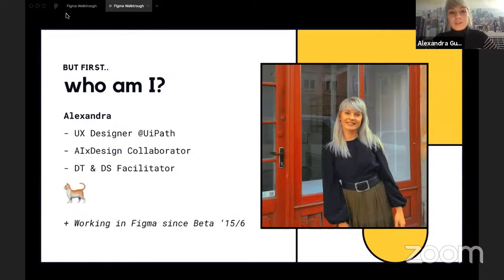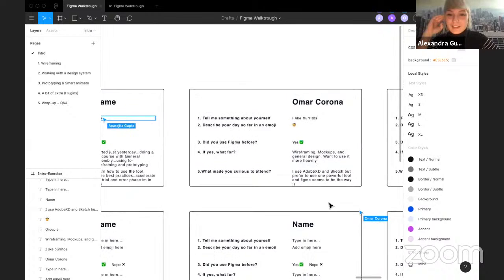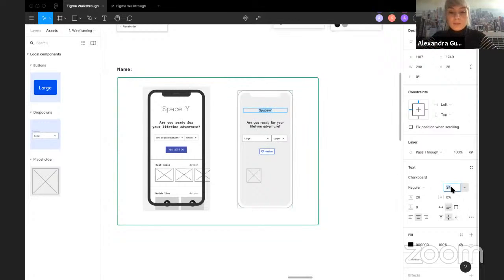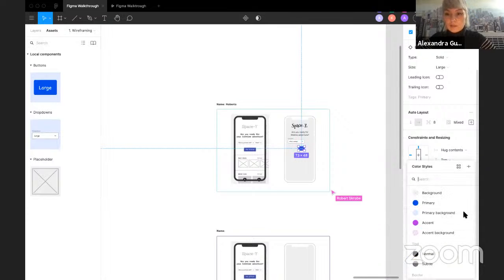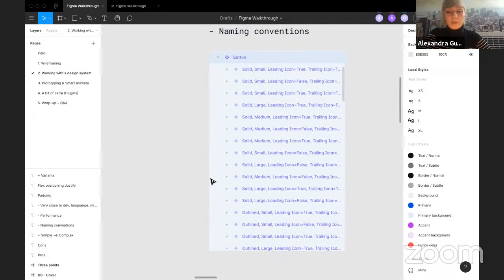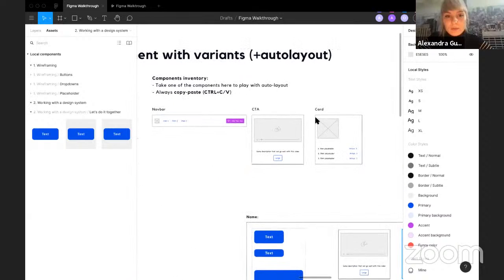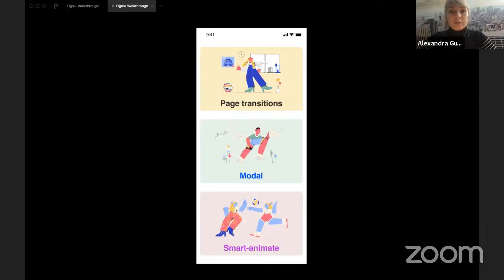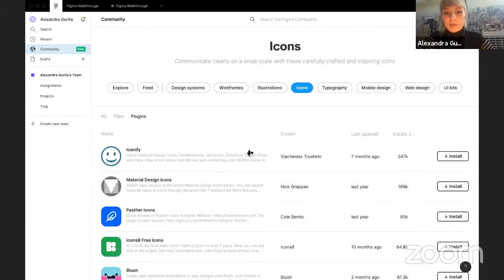GVDS CoP - Figma Walkthrough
The Global Virtual Design Sprint (GVDS) Community of Practice (CoP) will be hosting a ‘Figma Walkthrough’’ session on Wednesday, December 16 at 8:00 AM Central Time (3:00 PM CET).

In the first part of our session, we’ll be doing an overview of the Figma app, showcasing the different aspects of the tool.

In the second half, we’ll be inviting experienced Figma users to show how they’ve used the tool.  If there’s time, we’ll conduct a group exercise with our panelists to explore Figma’s features and functionality.

Hope you can join us!